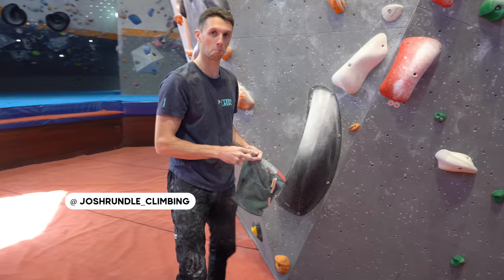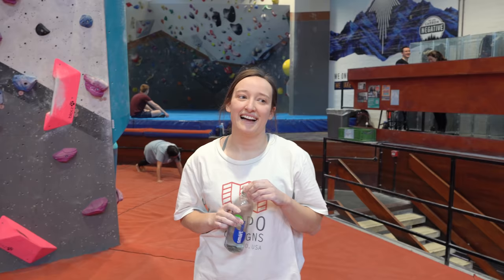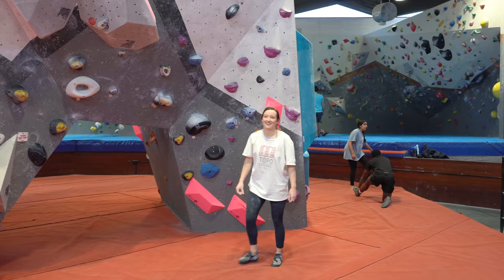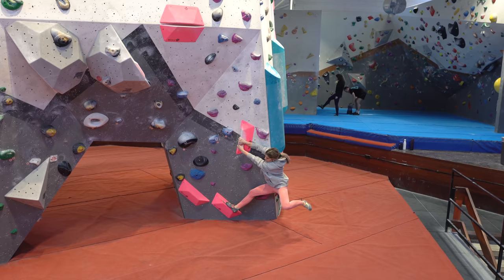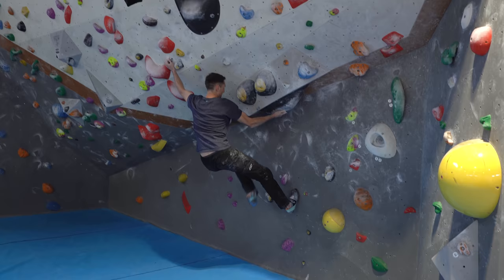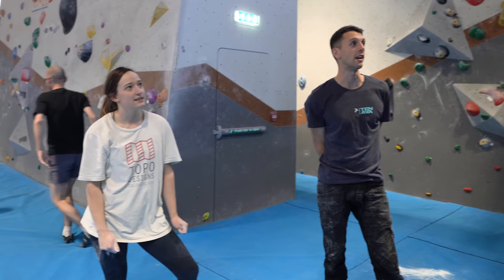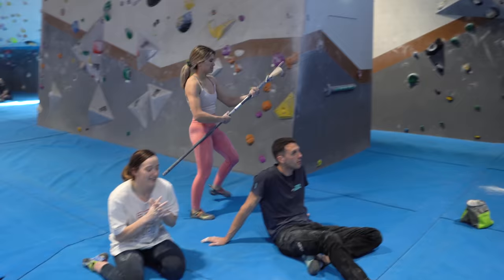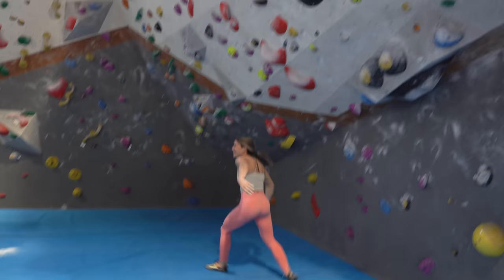Sofya Yokoyama vs Amateur Climbers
In this video,  @Sofya Yokoyama   @Josh Rundle  and I go head to head in a friendly bouldering competition at Vauxwall East in London. Sofya is an incredibly strong and skilled climber, competing in World Cups for the Swiss National Climbing Team and Josh is a brilliant sport climber and boulderer  - it was so fun to be taught a thing or two about climbing by them.

Watch my most recent video with a flexibility coach: "Instantly improve your climbing flexibility with a pro"